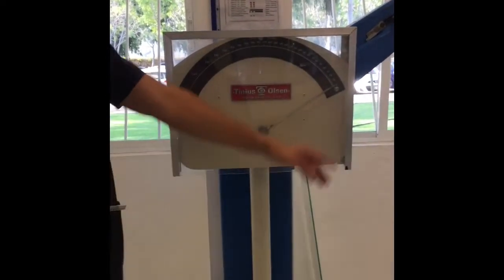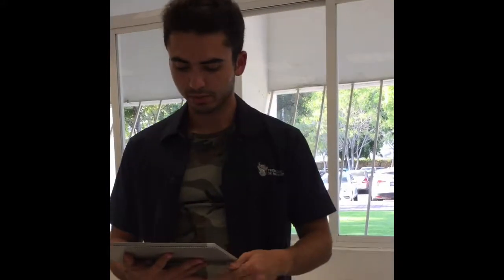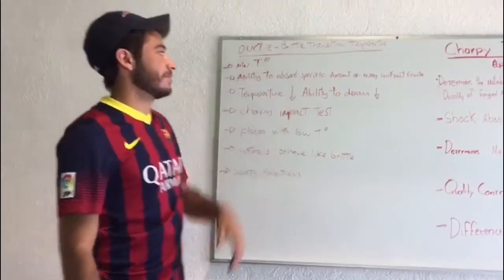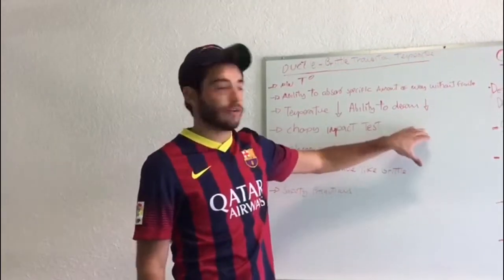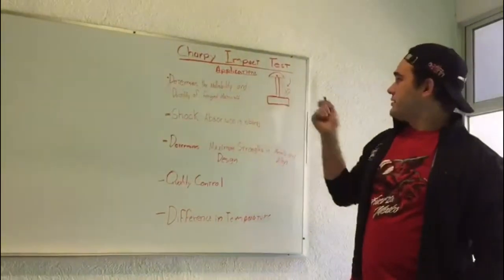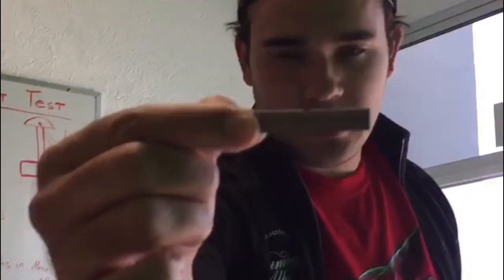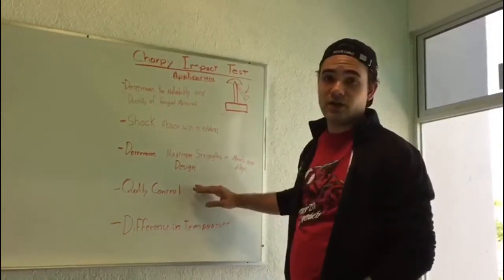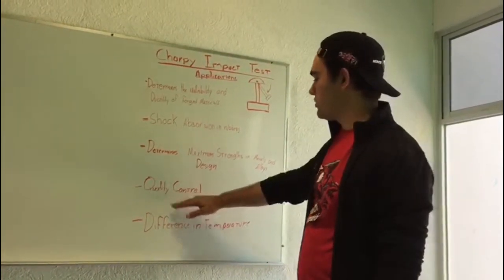Impact Test Practice